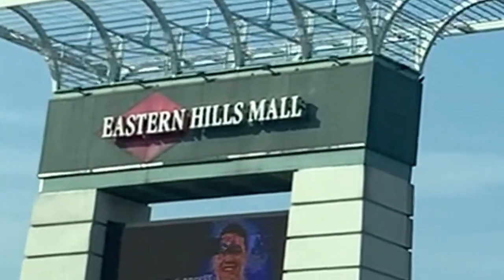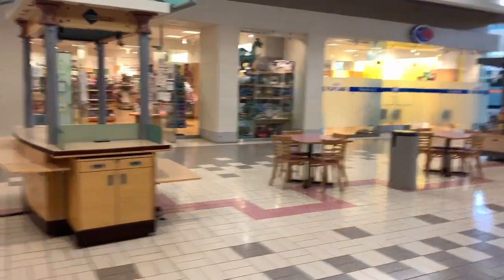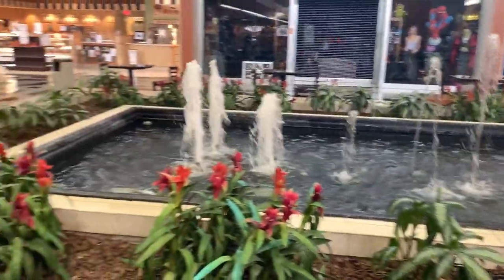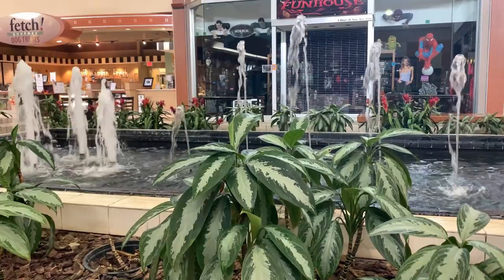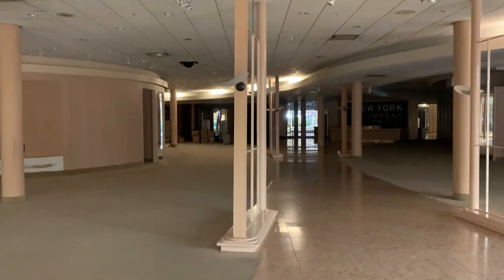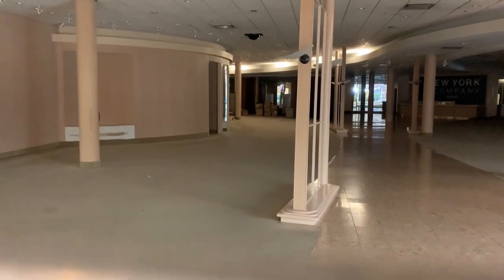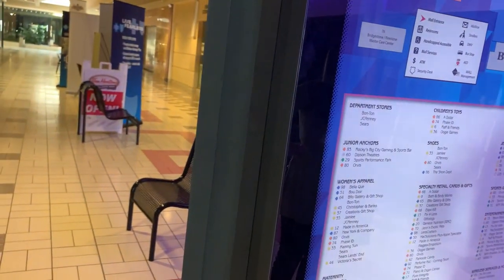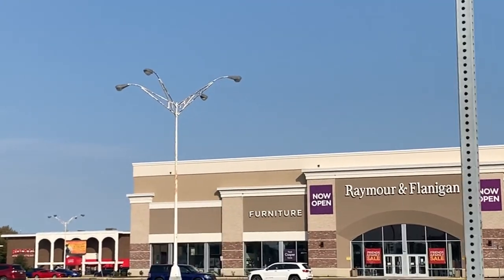Aesthetic Exploring - Eastern Hills Mall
Aesthetic exploration, of the once grand Eastern Hills Mall in western NY. Come take a walk with us and get lost in the nostalgia of retail on the absolute brink. Once grand in stature retail shopping centers have seen a decline in sales recently, leaving husks filled with memories of simpler times.

 The Eastern Hills Mall is a shopping center that was opened in 1971 in Williamsville, New York. It is a little under 1 million square feet, with 3 current anchors: JCPenney, the BFLO Store, and Raymour & Flanigan. Many of the stores within it are locally owned small businesses, which have been hit hard with months long state mandated closures during 2020.

 Eastern Hills' first renovation was in 1987. Much of the decor today is very late 80s with highlights of pink and mauve throughout, however a second renovation was completed in 2005 which changed seating options and added flatscreens and fresh tiling in some areas. Geometric patterns and pineapple-like lighting accents around the small fountain are leftovers from an earlier time, untouched by the renovations, and add a retro charm to it that is amplified by the antique mall down the corridor.

During the 2019 transformation from the former BonTon store to the current occupant Reymour and Flannigan, a fire broke out on the roof one evening in 2019. No one was injured and it seemed as though it was noticed quickly. Construction workers were using acetelyne torches earlier in the day, though the cause of the fire wasn't really confirmed.

The location has been used for a variety of events over the years for various interests, community events and disaster relief. The large parking lot in a central location for the city lends itself to be a prime meeting place to organize.